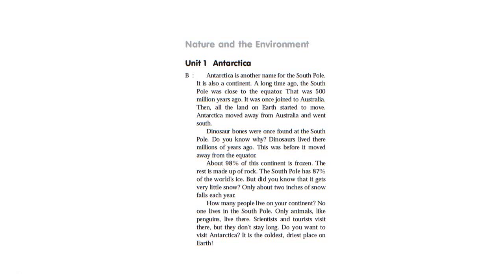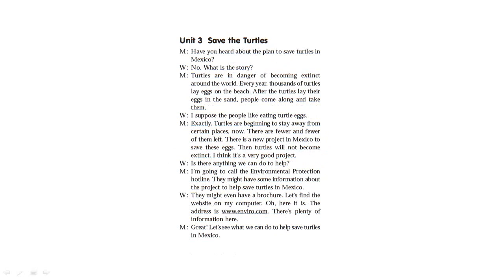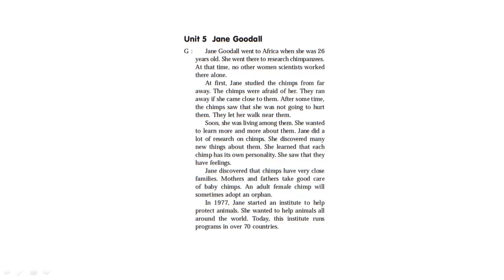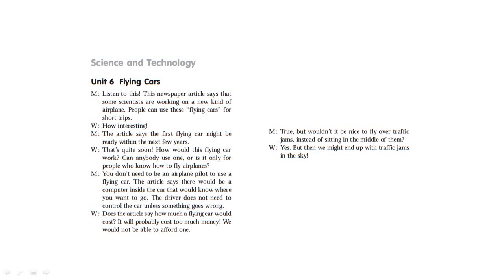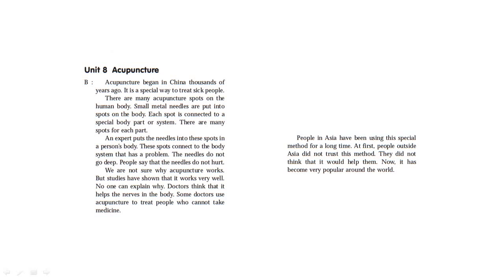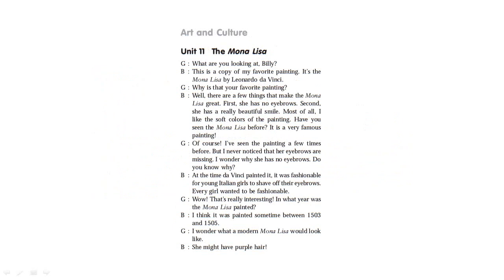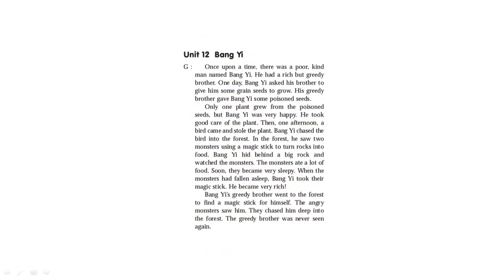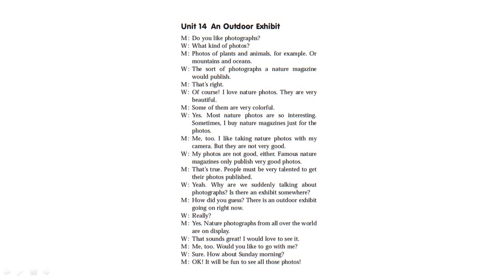Listening practice through dictation 2 - Hạnh's blog